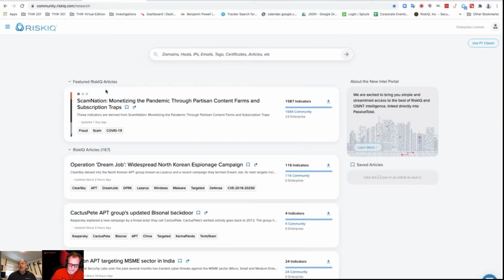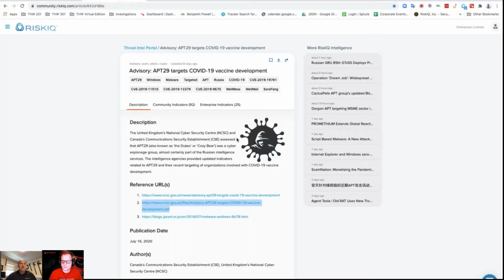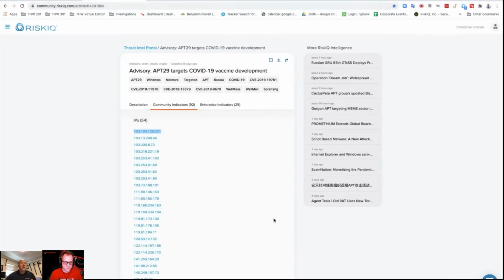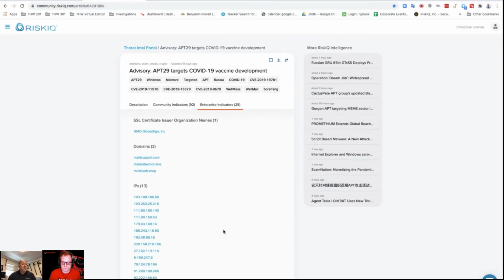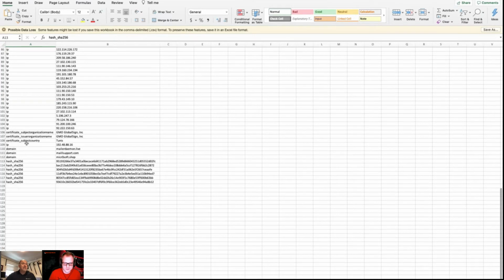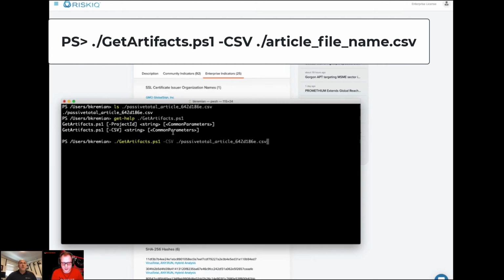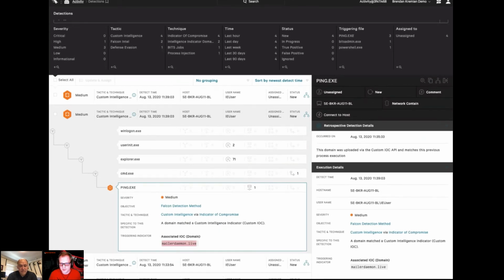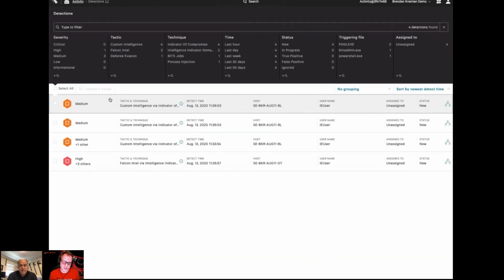How to go from RiskIQ Threat Intelligence Article to import as Falcon IOCs to new Falcon detections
In this video we will show how to go from a RiskIQ Threat Intelligence Article  to CrowdStrike Falcon IOCs to generate new detections in CrowdStrike Falcon.

The PowerShell Scripts were created by Brendan Kremian Sr. Sales Engineer, Public Sector/Healthcare Pacific Northwest.

The scripts that take results for PT and copies them to Falcon can be found here.
Download, unzip and place in the root of your Documents folder